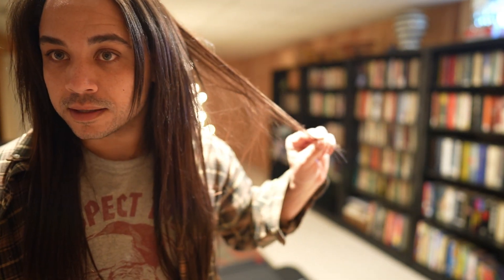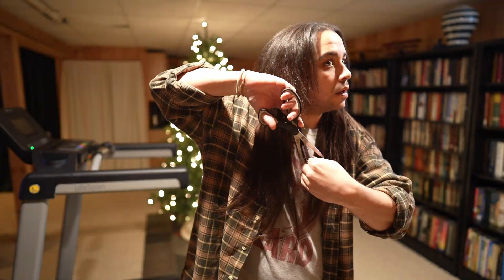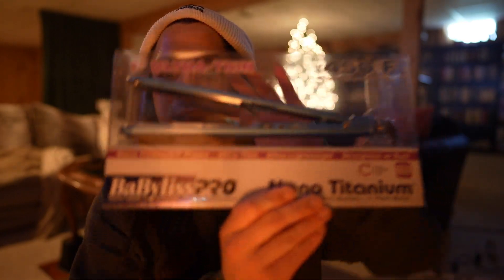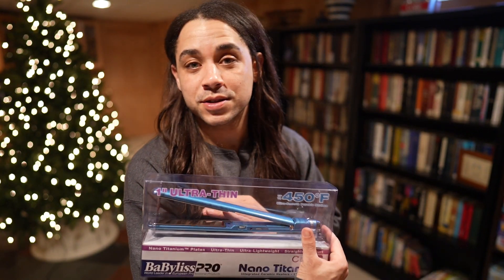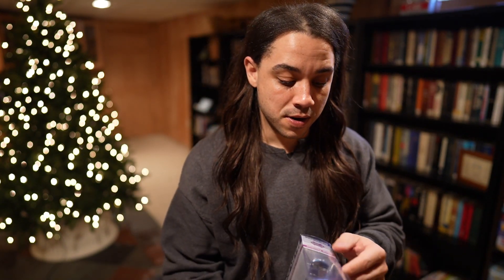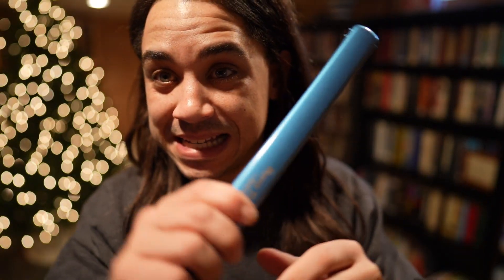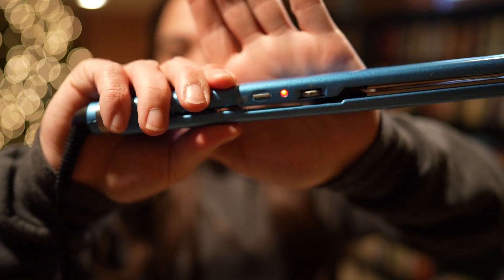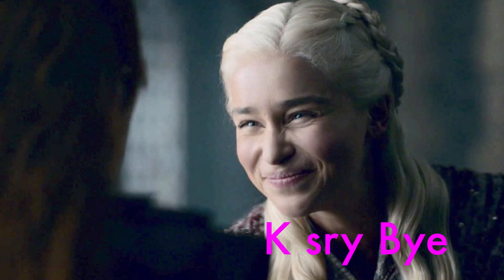The Boy with the Crooked Weave Vol. II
Also I bought the BaByliss pro nano titanium flat iron cuz mine broke.